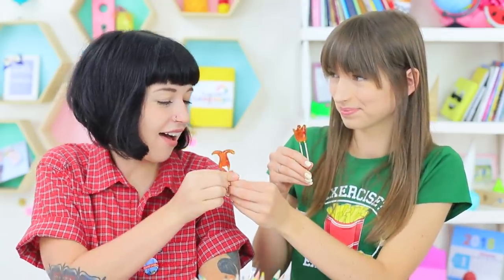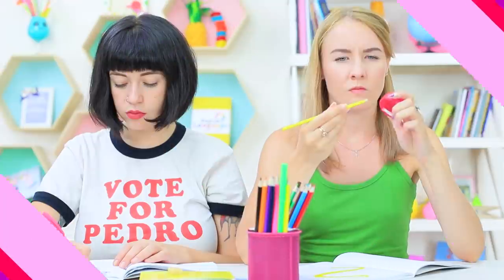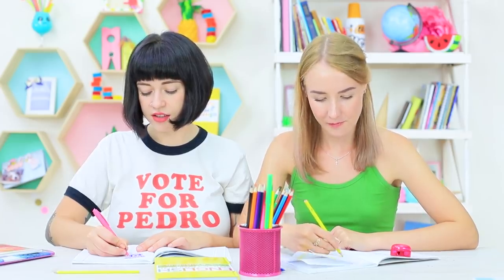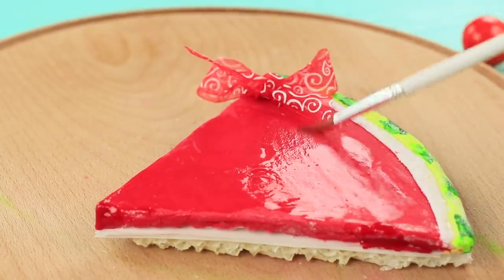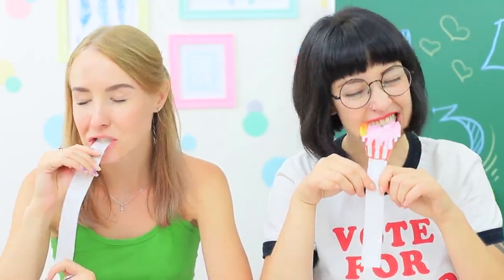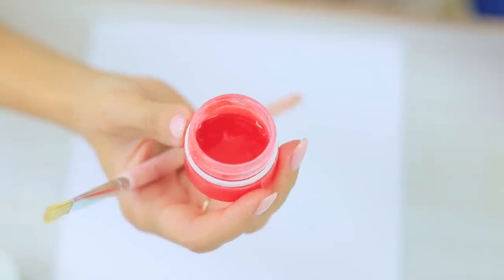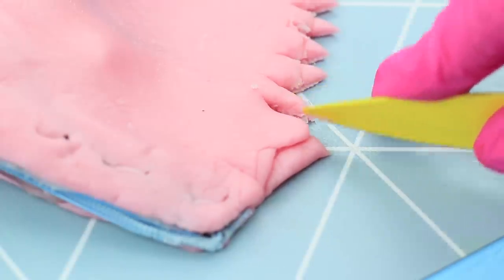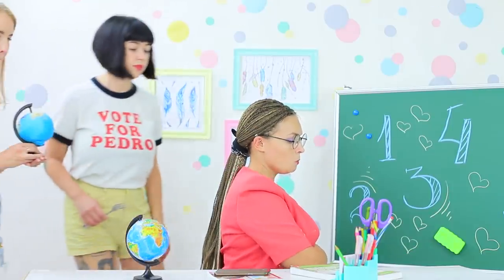12 Edible School Supplies / Weird Ways To Sneak Food Into Class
Can’t live without snacks?! But what to do if no food is still allowed in class? It’s not a problem anymore! Watch our new video to learn new ideas of how to sneak food into class!

Supplies and tools:
• Sponge cake
• Nutella
• Caramel condensed milk
• Blue fondant
• Wafer paper
• Water
• Globe stand
• Fruitella
• Pencil
• Wooden skewer
• Marzipan candy
• Pen
• Marshmallow
• Wafer cake
• Starch
• Food colorings
• Ribbon
• Food markers
• School supplies cup
• Cardboard
• Glue
• Nutella & Go
• Microwave
• Hard candies
• Metallic paper clips
• Chewy candy
• Brush
• Jelly candy
• Empty gouache paint pot
• Zipper
• Thread and needle
• Caramel candies
• Eraser sticks
• Sugar sprinkles

Question of the Day: what weird school supplies you’ve ever encountered?